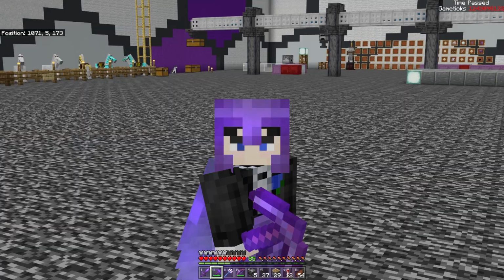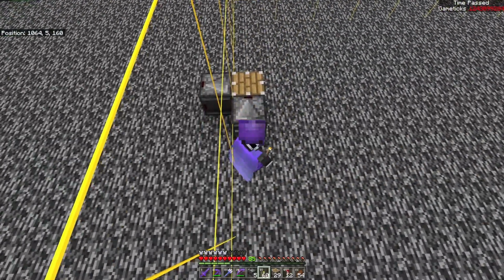Chunk Borders SUCK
Trying this shorter style of video, just for things that don't need a full length video. Also, I'll be making the opposite version of this type of video too (praising the good things).